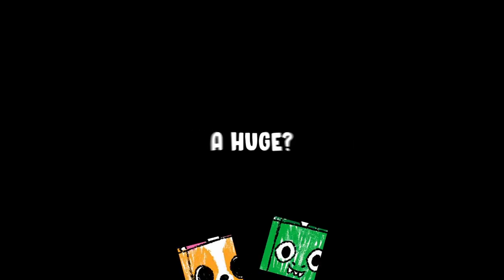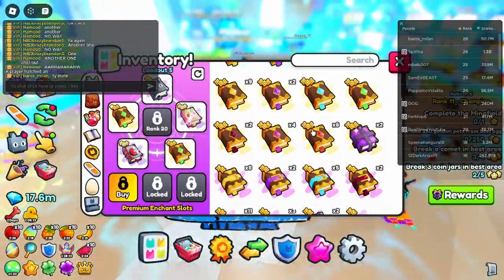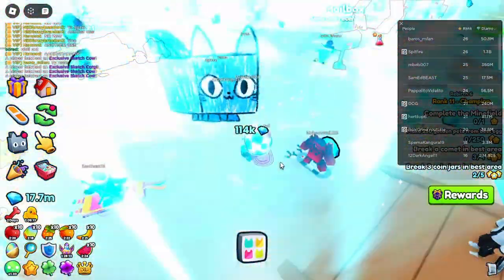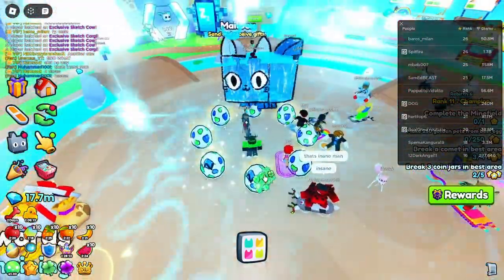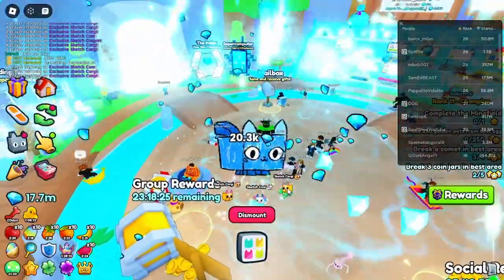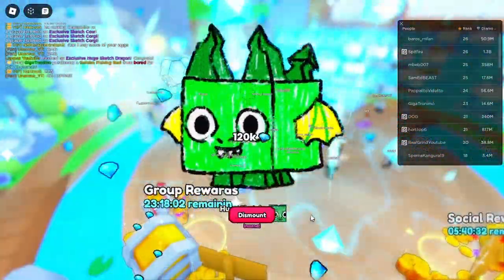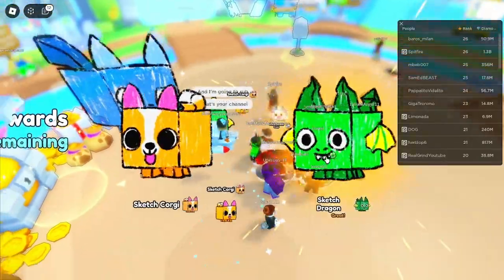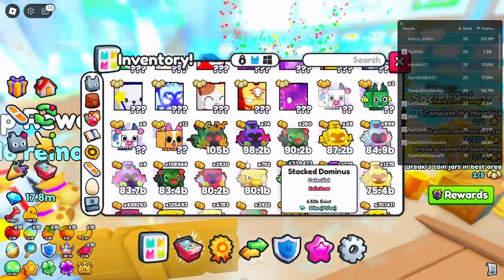I Opened 25 Exclusive Eggs And Got THIS!!!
In this video i opened up 25 exclsuive eggs trying to get the new titanic sketch cat can i get it???